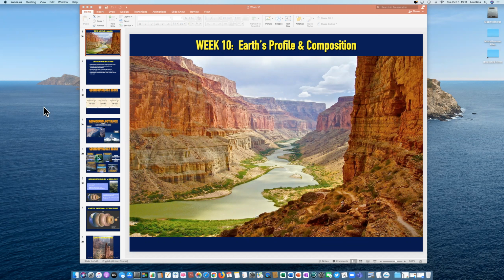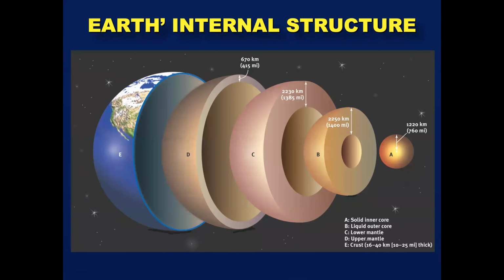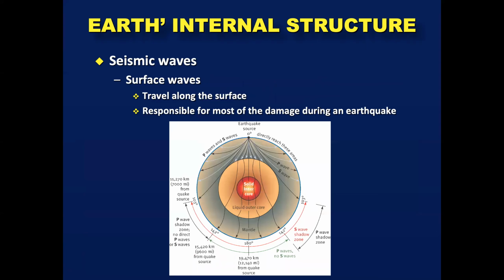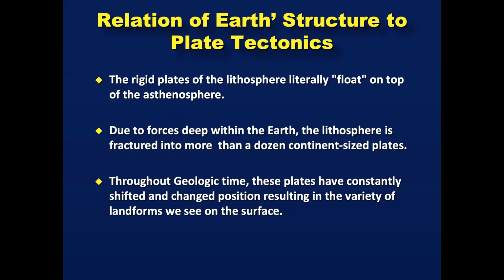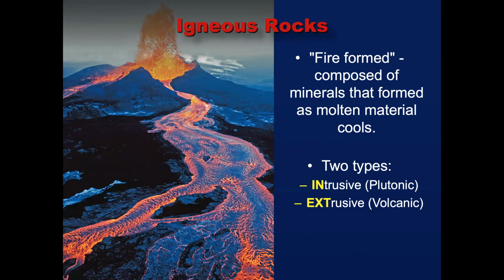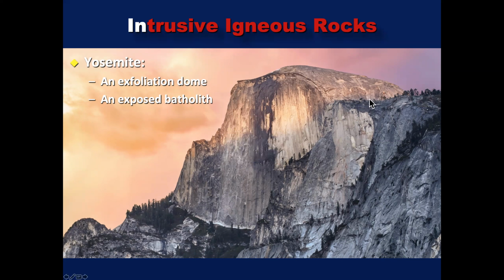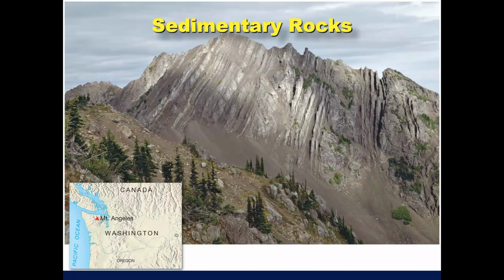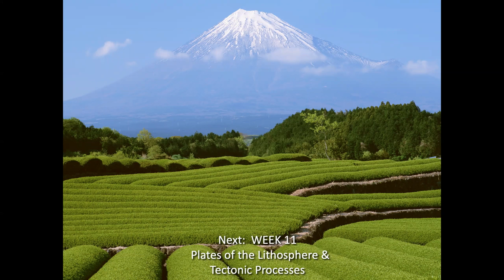Week 10 GEO101 Lesson Video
Week 10:  Earth's Profile and Composition
The beginning of the GEOMORPHOLOGY block of instruction.
Unit 27: Minerals and Igneous Rocks
Unit 28: Sedimentary and Metamorphic Rocks
Unit 29: Planet Earth in Profile: The Layered Interior